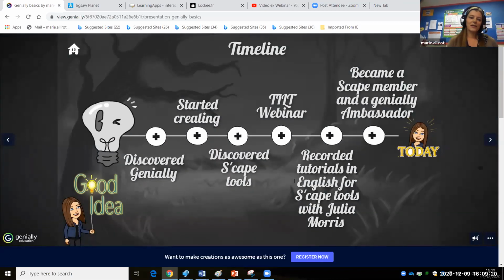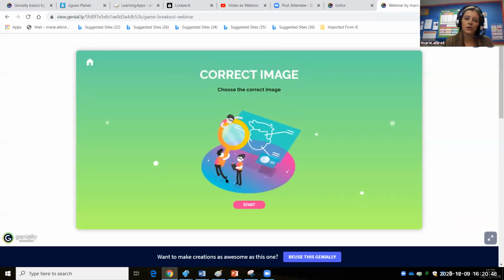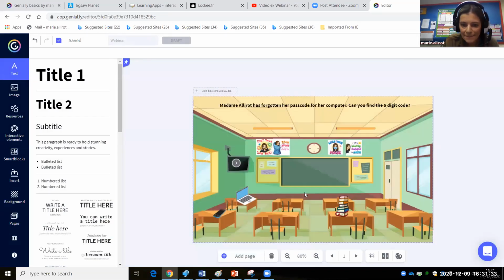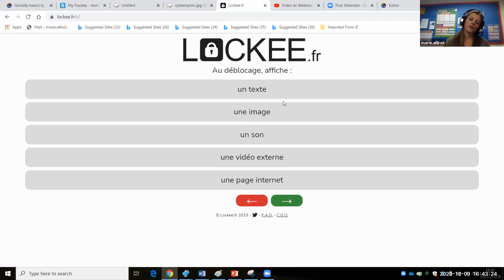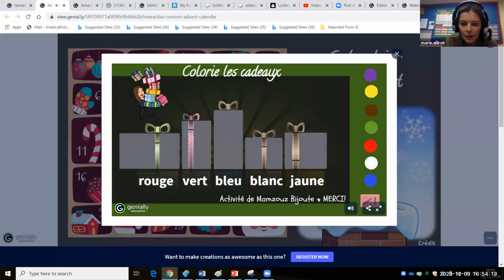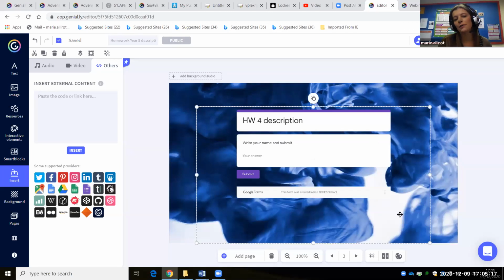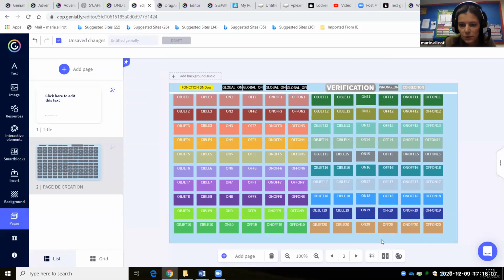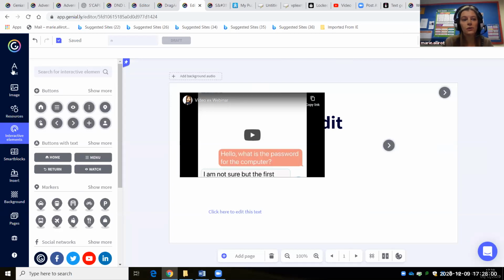Gamify your classroom with Genially!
In this Joe Dale webinar, French teacher and Genially Ambassador, Marie Allirot will demonstrate a variety of ways she uses Genially to gamify her language lessons and encourage her children to solve multi-modal exercises in order to complete a final task.

Marie will showcase the basics of creating an escape room in the language classroom as well as touching upon more advanced ideas such as embedding some of the Scape’s tools into Genially.

Marie is Head of French and Deputy housemistress at Bede’s Prep School in Eastbourne (East Sussex). She teaches French to pupils from reception up to Year 8 and Classical civilisation to Year 8. She has led the IAPS District 3 meeting in October 2019. She is a French native speaker and comes from a small village in the Loire Department near Saint-Etienne. She has lived in England since 1998and has worked in 2 state secondary schools for 14 years teaching French and German. She moved to the private sector 7 years ago.

Marie is @MarieAllirot on Twitter.